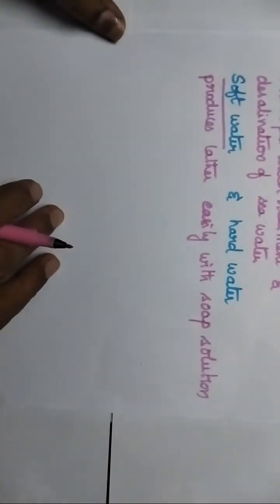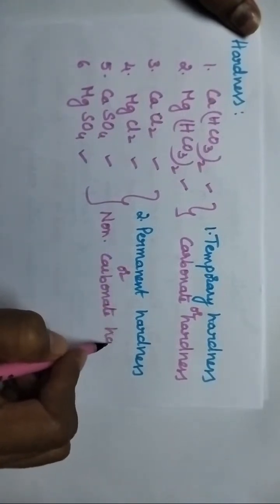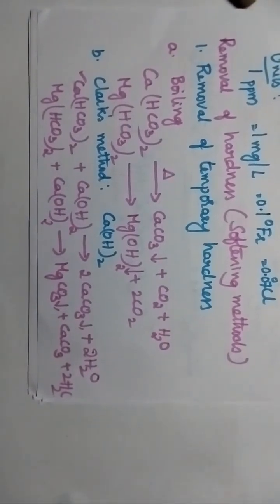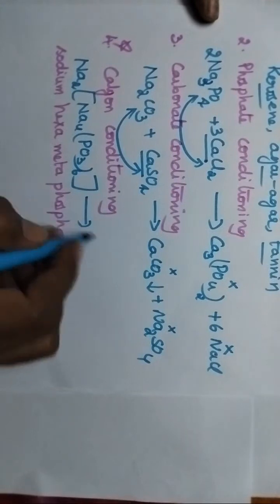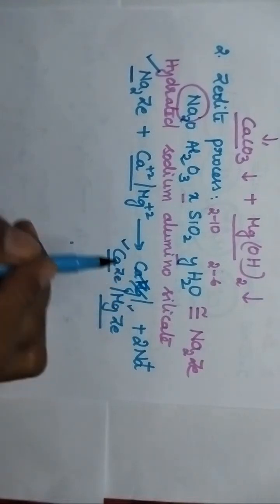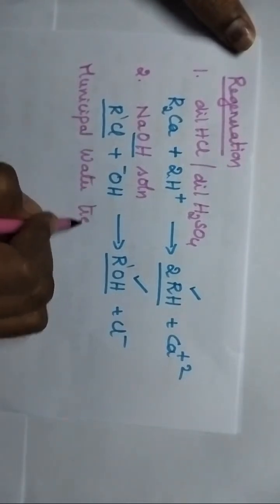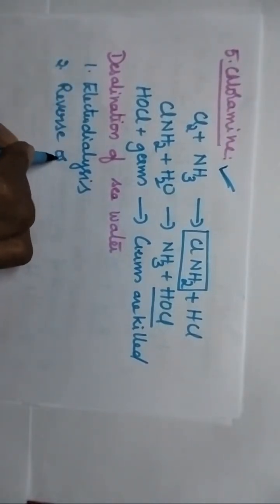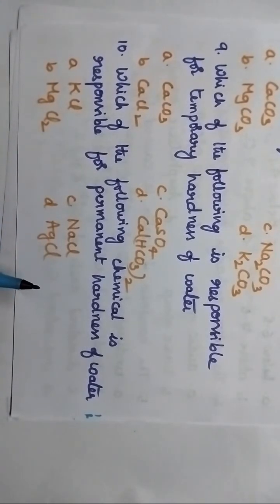water technology mcq's ecet jntuh jntuk btech jntua chemistry diploma municipal water treatment